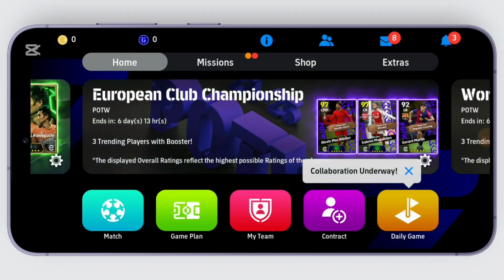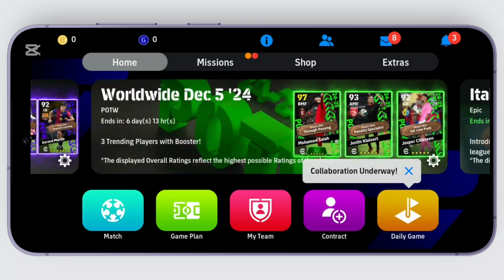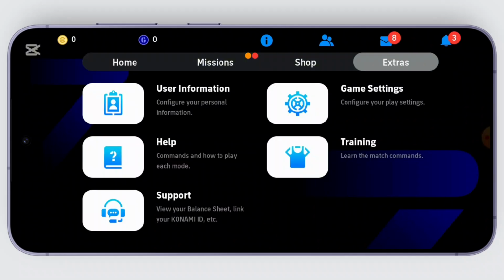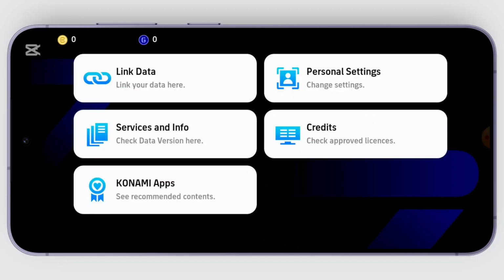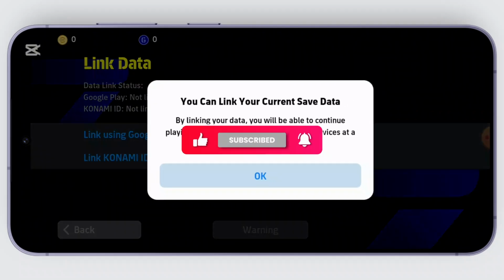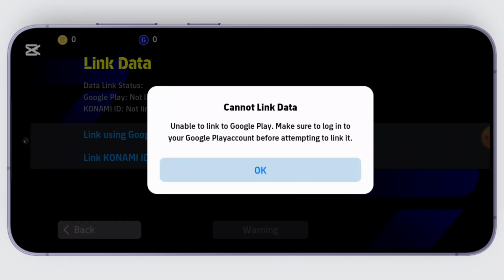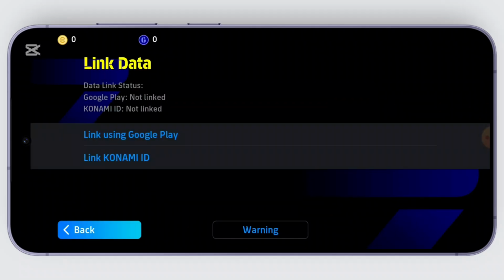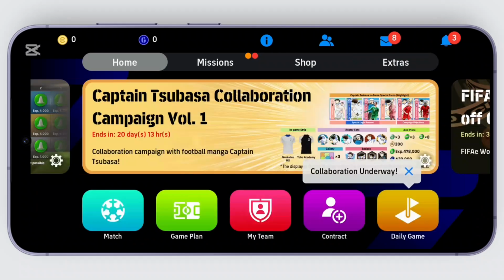How to Link Google Play in eFootball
How to Link Google Play in eFootball (2025)!
Want to link your eFootball account with Google Play? This video will guide you through the steps to securely connect your game to Google Play for seamless progress saving and account syncing. Whether you're asking, "How do I link Google Play in eFootball?" or need help managing your account, this tutorial has you covered. Learn how to link your accounts and ensure your game data is always safe. Watch now to see how you can link Google Play in eFootball today!

Timestamps:
00:00 How to Link Google Play in eFootball
00:10 How Do I Sync My eFootball Account with Google Play?